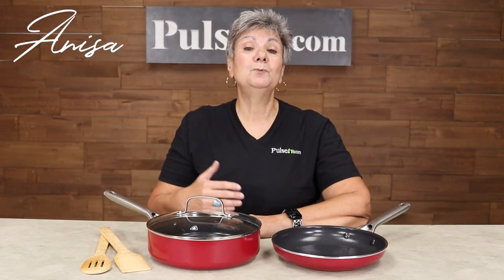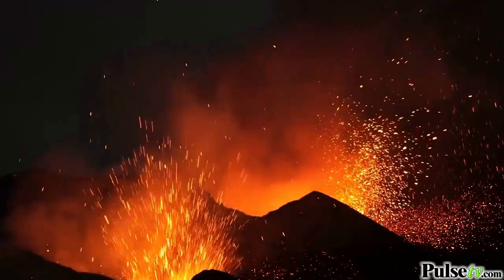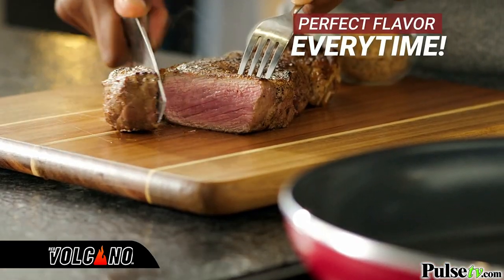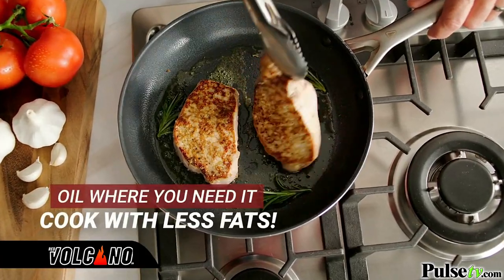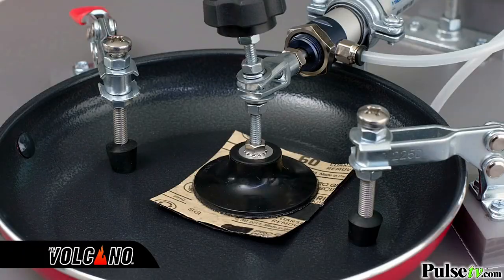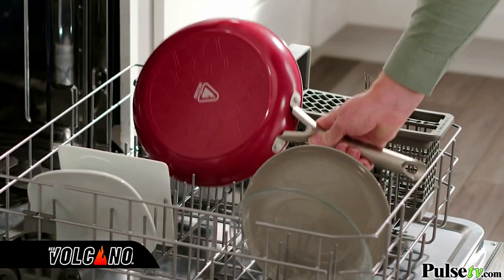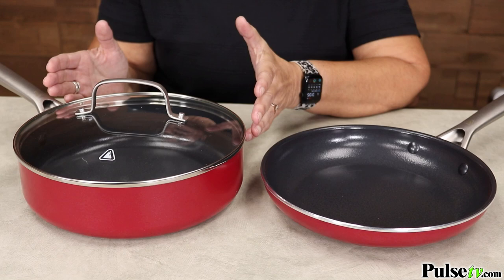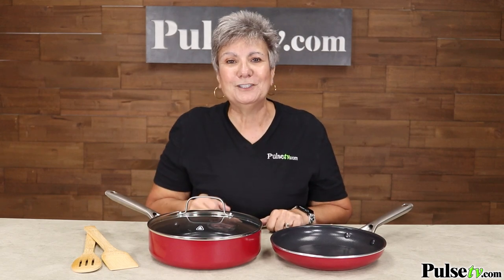5-pc Red Volcano Cookware Set includes FREE Bamboo Utensils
The Red Volcano Cookware Set is here to revolutionize your cooking experience and ignite your passion for culinary excellence. With its superior craftsmanship, this set is a must-have for every home chef. And it delivers on every promise!